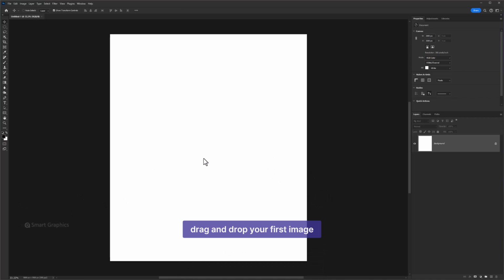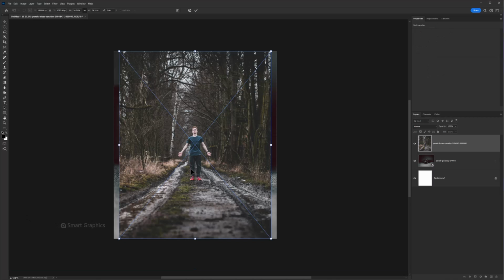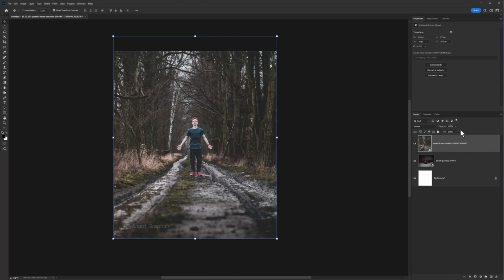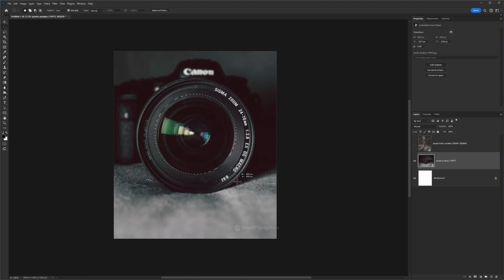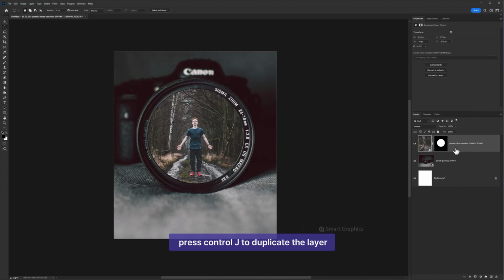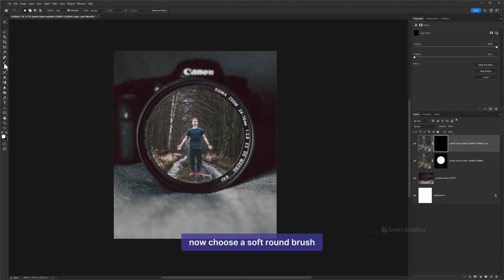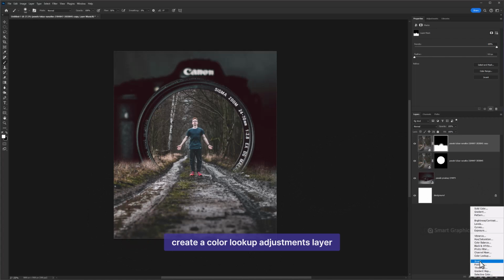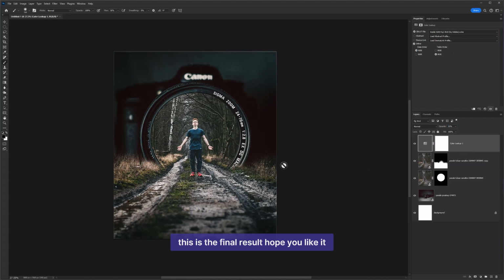Photo Manipulation - Photoshop 2024 Tutorial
In this video you will learn how Manipulat images using adobe Photoshop with few simple steps.